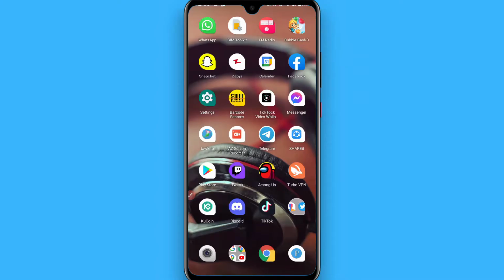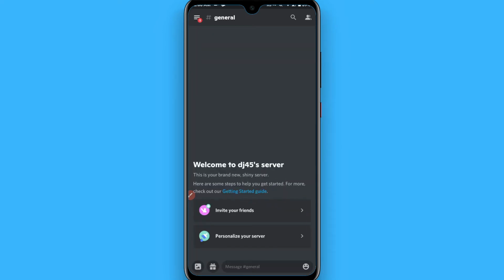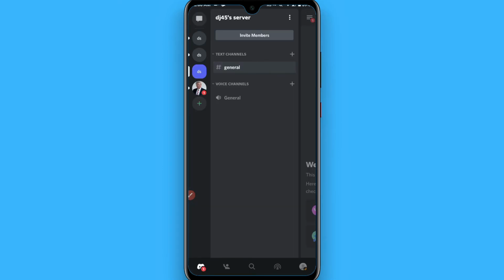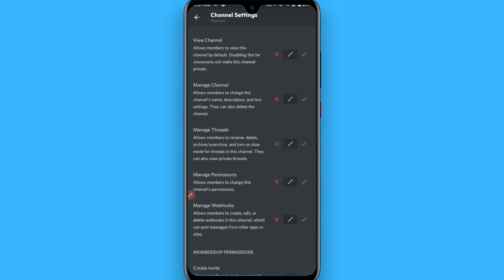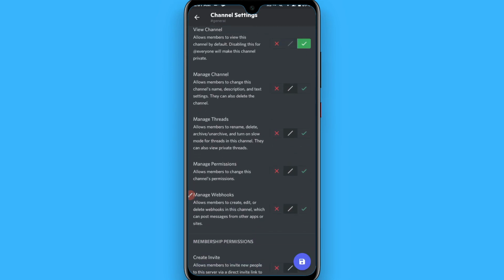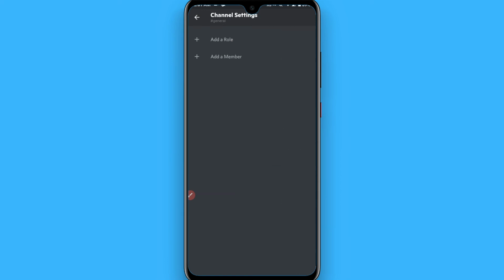How To Make A Role In Discord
Learn How To Make A Role In Discord

In this video I will show you how to make roles on Discord. This will be a short guide that shows you exactly how to make a role in Discord mobile.

Here's how to make role on Discord.